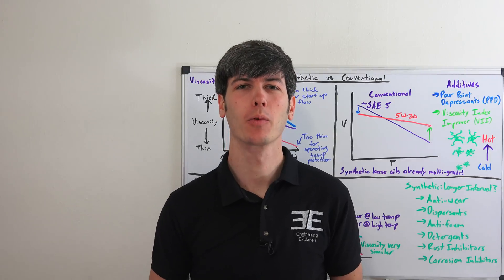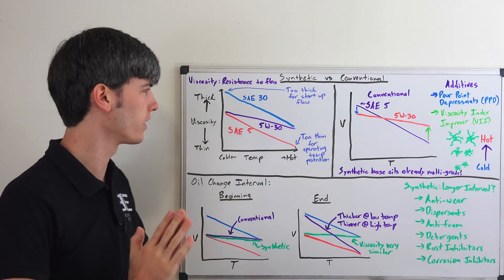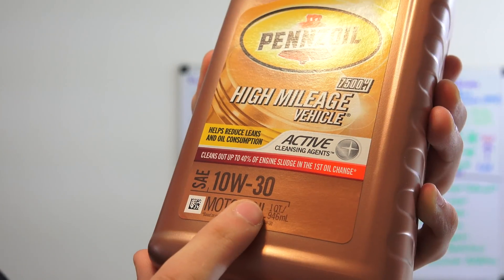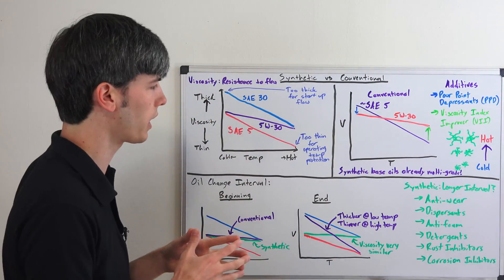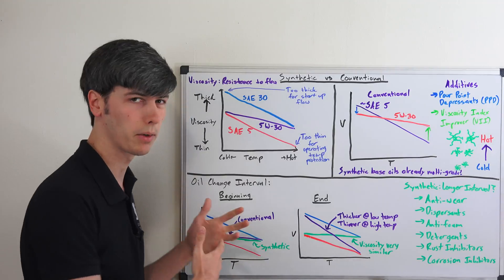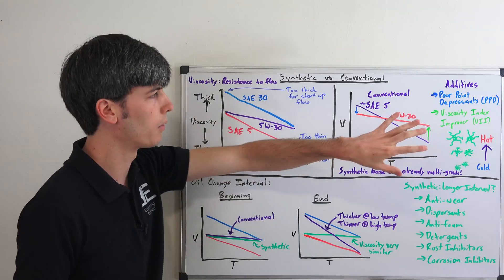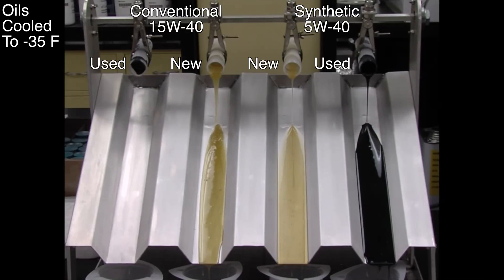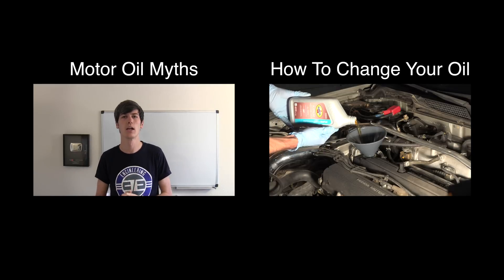Is Synthetic Motor Oil Better For Your Car?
Is synthetic motor oil better than conventional oil?
Thank you to Pennzoil for bringing me out to the 2016 Canadian GP and sponsoring this video! This video has been compensated by GarageMonkey and its advertiser. All opinions are mine alone.

The viscosity of an oil is its resistance to flow. A greater viscosity means more resistance to flow, or a thicker oil. A lower viscosity means a thinner oil.

Before understanding the benefits of synthetic motor oils, like this Pennzoil Platinum derived from natural gas, we first need to understand the rating system used for motor oils. You’ll often hear 5W-30, or 0W-20 as ratings used in cars today. These are multi-grade viscosity oils, meaning their viscosity grade changes with temperature. The first number, followed by a W, is the cold rating (W stands for Winter), and this means the oil behaves like an SAE 5 grade motor oil (using 5W-30 as the example) while cold, but at operating temperature, at about 100 degrees C, it operates like an SAE 30 grade motor oil.

Now 30 is higher than 5, so initially it may seem that the oil would get thicker at higher temperatures, which is obviously not the case. A straight SAE 30 grade oil will be thicker at lower temperatures, as will a 5 grade oil. Even though a 30 weight oil is thicker than a 5 weight oil, at 100C the 30 weight will be thinner than a cold 5 grade oil.

Low viscosity at low temperatures is important, because this is where a significant amount of engine wear occurs, so it’s critical to maximize oil flow to protect the engine. At colder temperatures, thinner oils will flow better and thus offer better protection.

For a conventional oil, for example while creating a 5W-30 oil, you’ll start with a base oil similar to an SAE grade 5 motor oil, and include additives to alter the viscosity rating. To improve low temperature flow, pour point depressants (PPDs) are added. To increase the viscosity at high temperatures, viscosity index improvers (VIIs) are added. VI improvers are polymers which expand in heat, making it more difficult for flow, thus increasing the viscosity.

Synthetic oils, however, can have base oils which are already formulated as a multi-grade oil, meaning you don’t necessarily need additives, or as much additives, to alter the viscosity at different temperatures. The major benefit here is that additives tend to break down over time, so synthetic oils will maintain their original viscosity properties much better throughout the engine oil drain interval versus conventional oils. (Diagram illustrating viscosity vs temperature)
If you were to plot two 5W-30 motor oils, one conventional and one synthetic, at the beginning of the oil change interval, they would have similar viscosity properties. At the end of the interval, however, the synthetic would act nearly identical to the original oil, while the conventional oil would be thicker at low temps, and thinner at high temps.

Now does this mean that with synthetic motor oils you can extend your engine oil drain interval? No! It just means your engine is better protected throughout the engine oil drain interval. There are still additives (anti-wear, dispersants, anti-foam, detergents, rust inhibitors, corrosion inhibitors) which wear out over time, so you should always change at whatever interval your owners manual suggests.